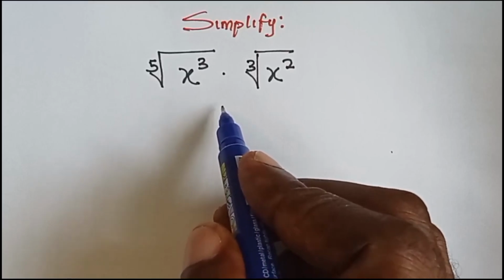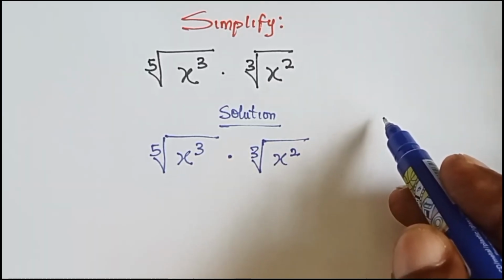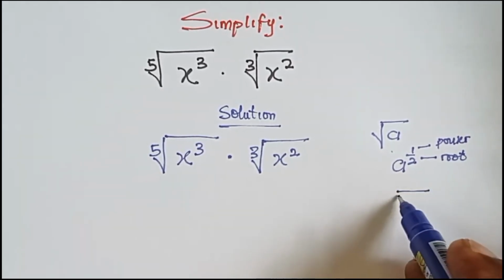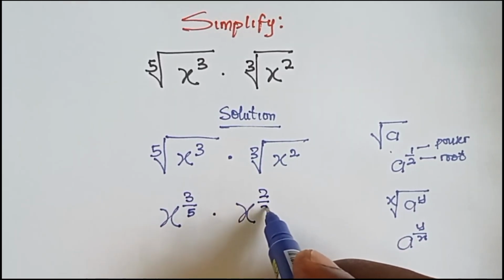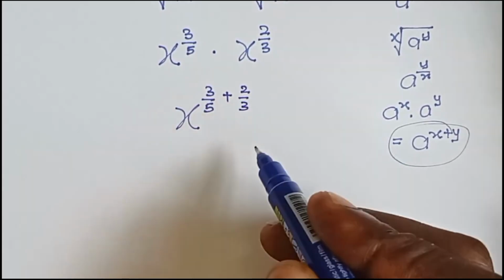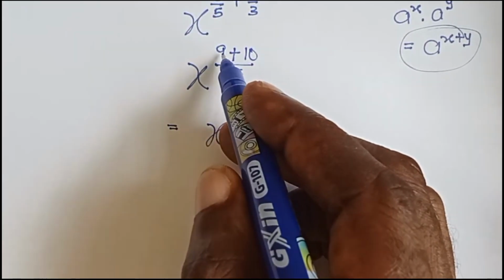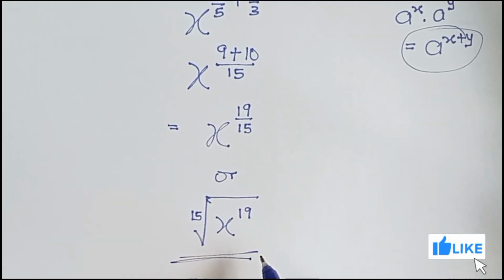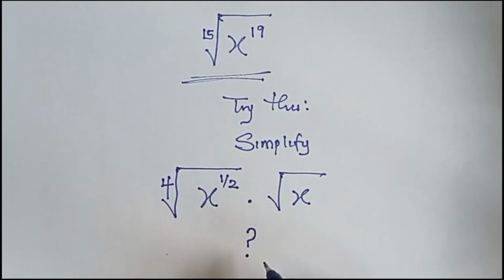Mastering Algebra: How To Simplify Exponent Expressions Fast! - SAT, ACT Math